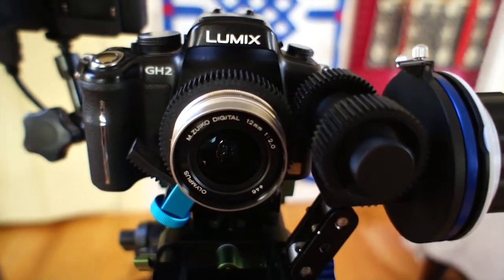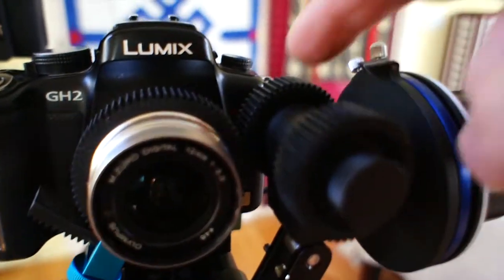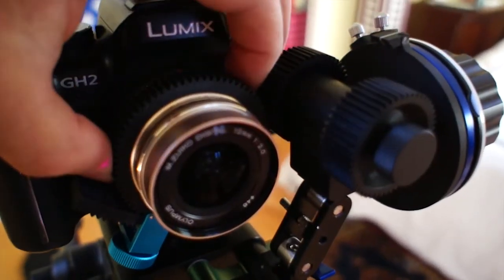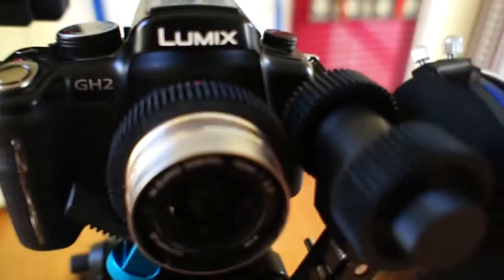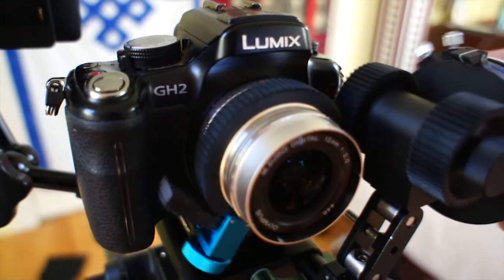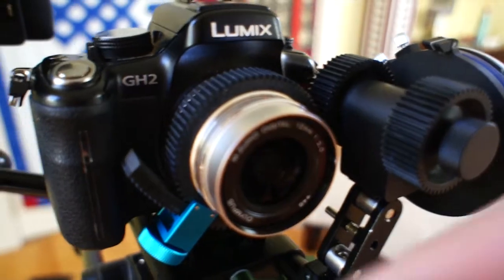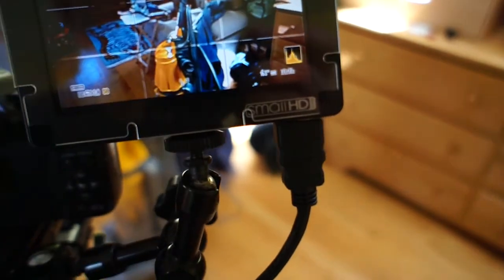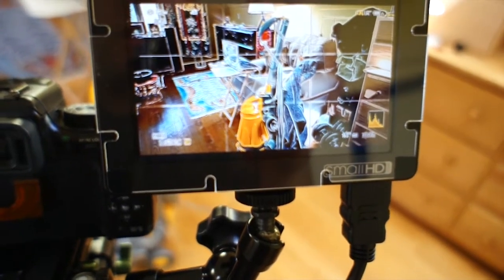12mm 2.0 Olympus with follow focus